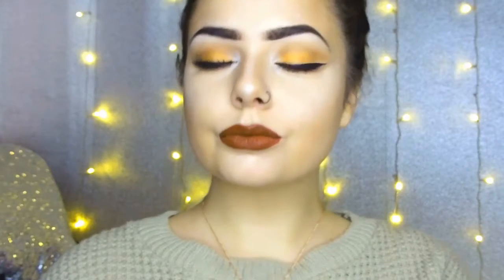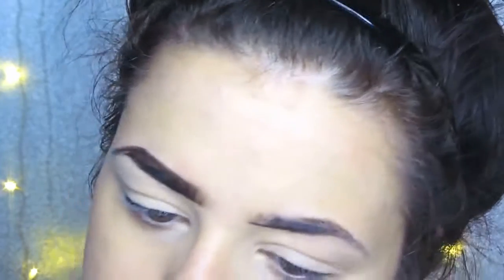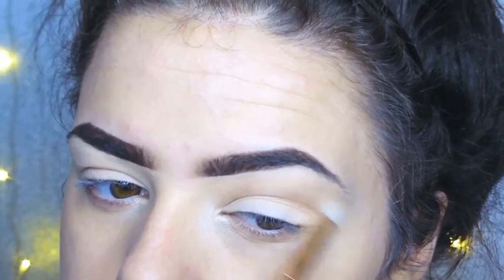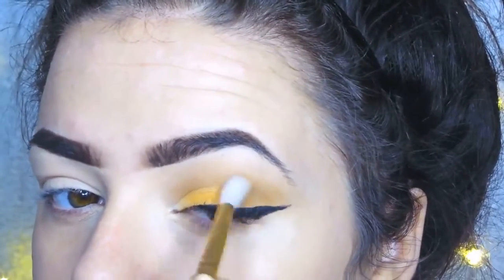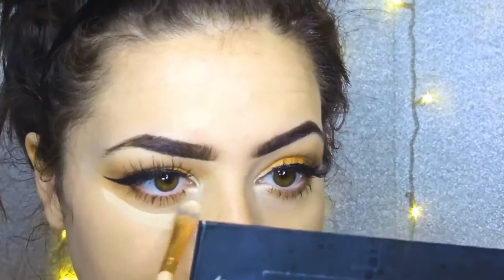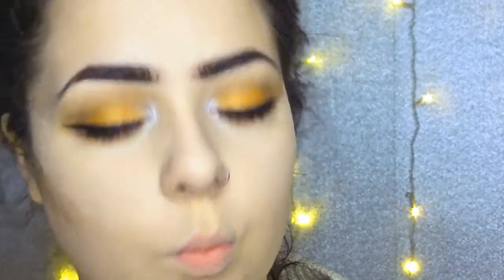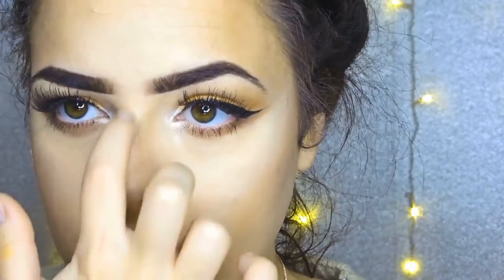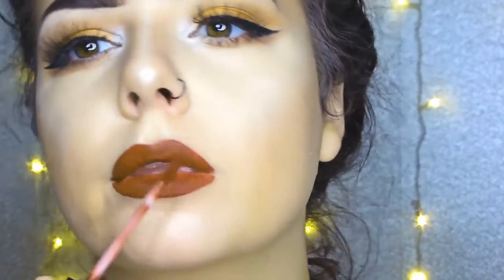Fall Makeup Trends 2016 By Gorgeousgirl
Gorgeous Girl explores female interests that help our readers gain insights on the freshest teen and women-centric topics on the web, ranging from beauty, fashion, celebrity, skin care, health and diet, and product reviews, with a humorous and witty approach.

Fall Makeup Trends 2016 by Lauren McVeigh: Get ready this Fall by these simple and easy makeup tips.